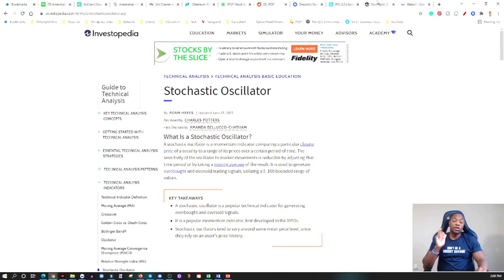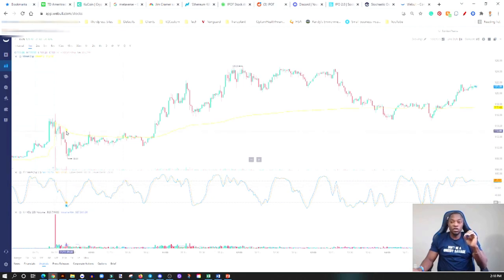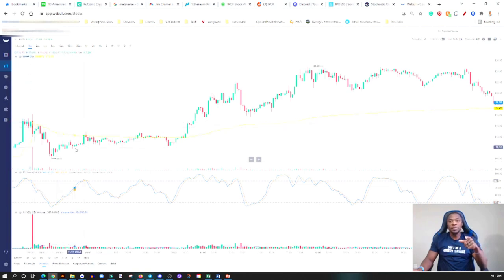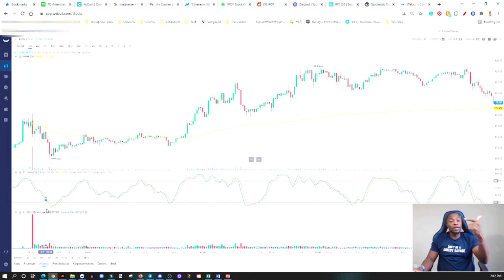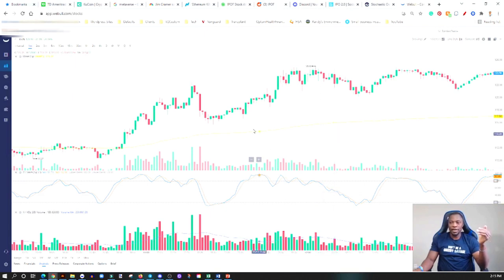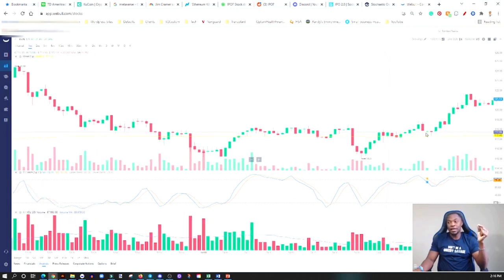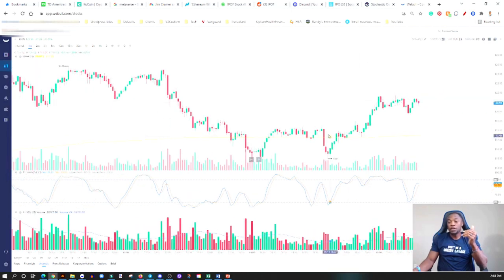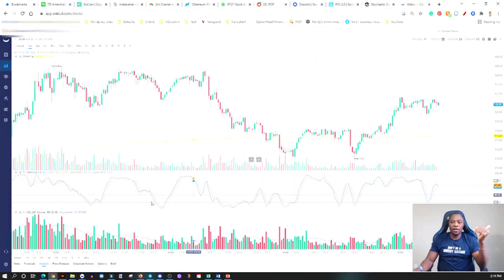THIS ONE INDICATOR WILL CHANGE YOUR TRADING CAREER🔥🔥🔥BECOME PROFITABLE WITH THESE INDICATORS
In this video, I share a combination of indicators that will make you a profitable trader.

My Favorite Investing Book
My Favorite Personal Development Book

Based in Minneapolis
Mr. V